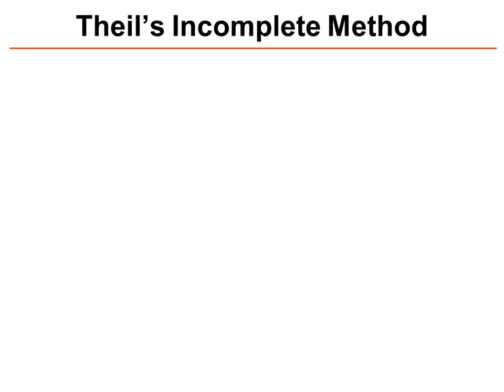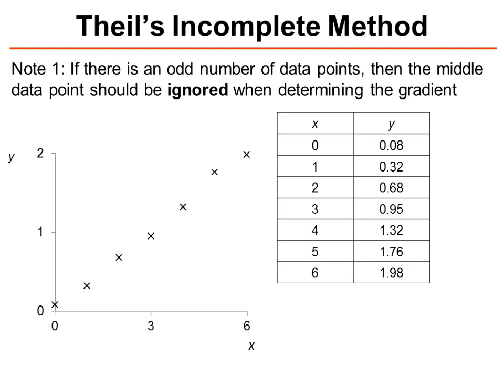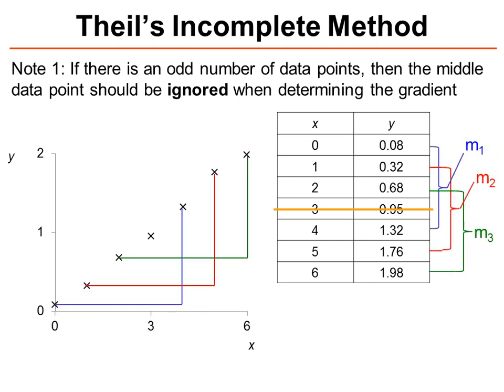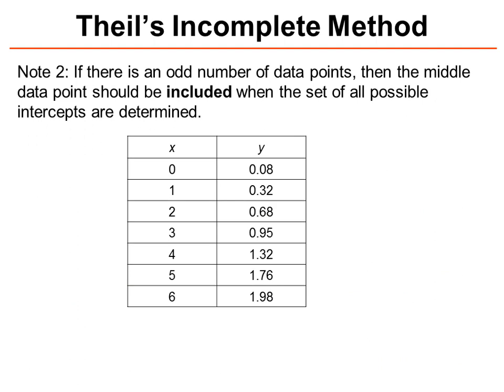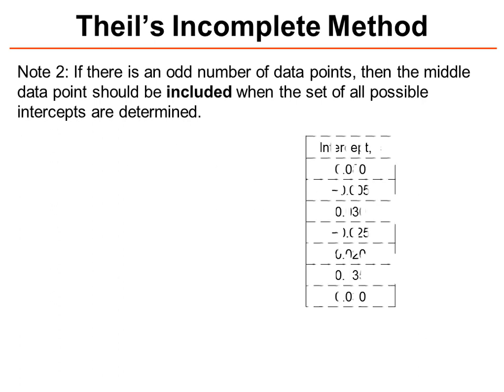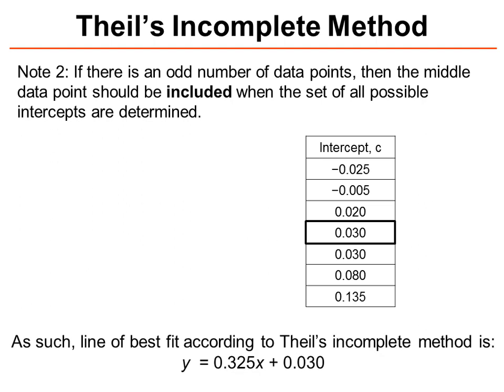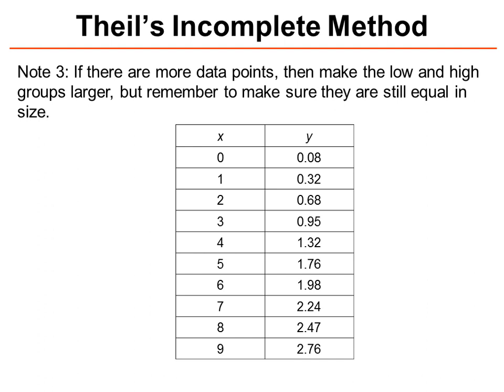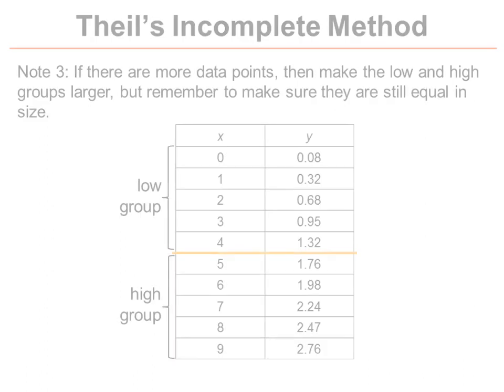Statistics and Chemometrics: Theil’s Incomplete Method – Part 2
Video explaining some additional points to remember when using Theil’s incomplete method. Theil’s incomplete method is used for the non-parametric regression of data points.